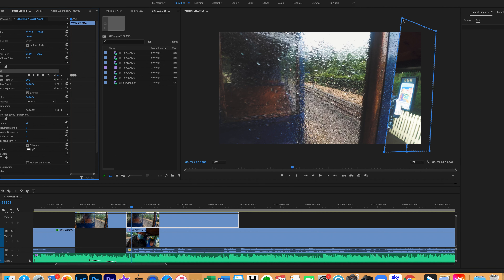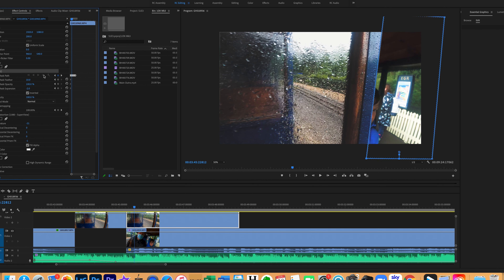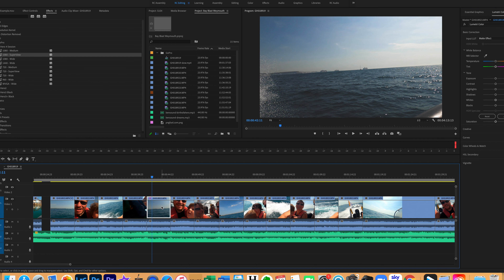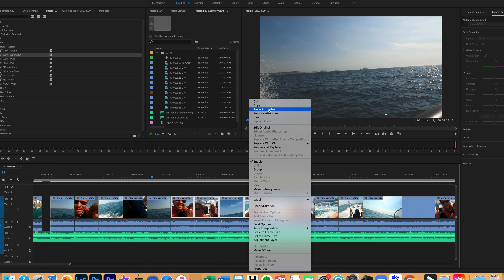What I have learnt so far - Learning to vLog - S1E4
Here is the latest vLog. All about what I have learnt in the short time I have been on a mission to get better at photography and videography!

Simple things, but things I am pleased with.

Recorded on a Sony A6300
Edited in Premier Pro

My Gear:
Canon: